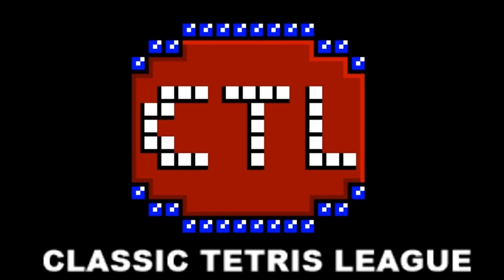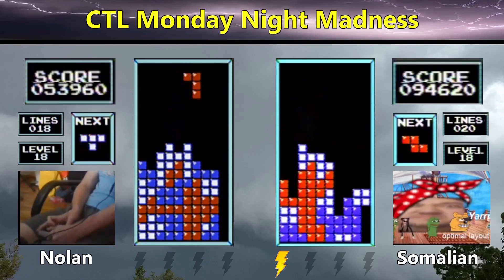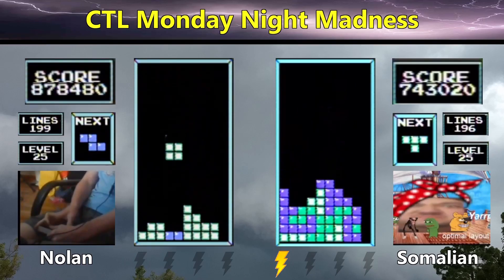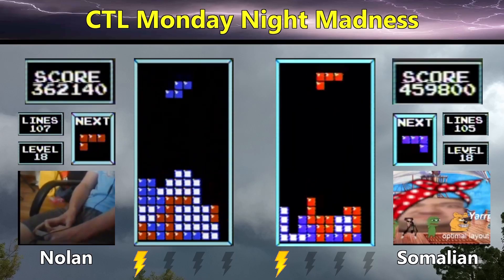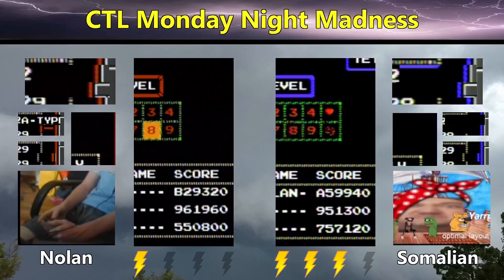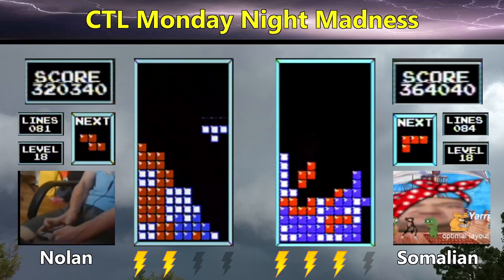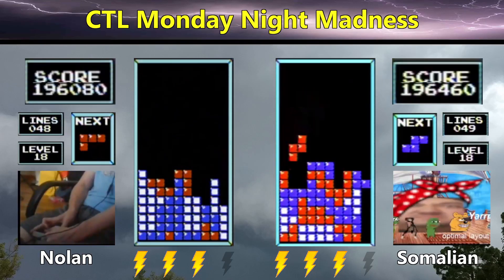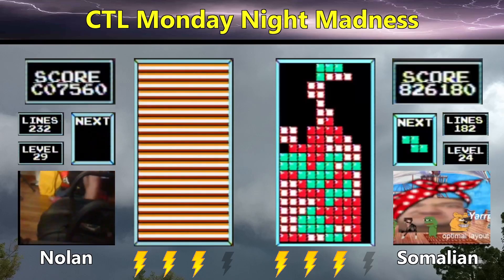[Div. 2/3 Playoffs!] CTL Season 14 - Nolan vs. Somalian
Nolan (Div. 2) looks to avoid relegation as Somalian (Div. 3) is working towards climbing his way to the top. Who will prevail in this bo7 set?

Also, this week I'm planning on uploading some season 14 matches from the lower divisions that we hosted in the CTL Twitch channel. Season 15 Division 1 matches will begin to be uploaded either this Friday or next Monday :)

Wanna watch our events live? Follow our Twitch!

Interested in joining CTL?  We have divisions for every level. Whether you're a top-level player, or you're just starting out, everyone is welcome!